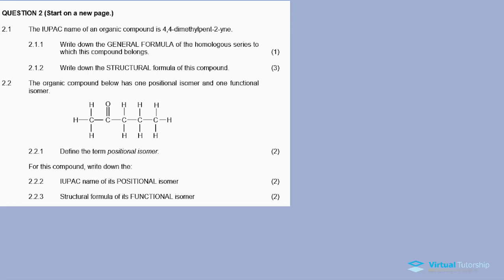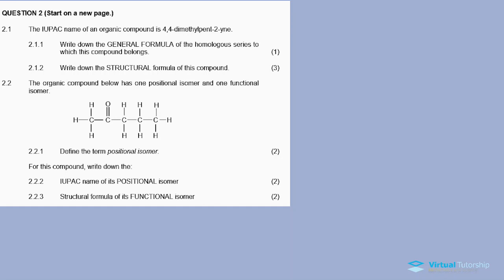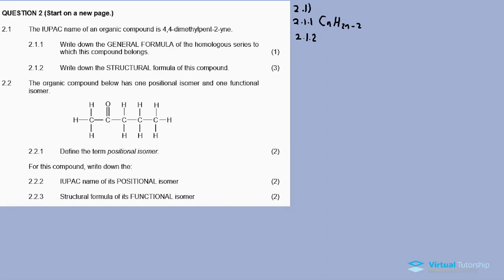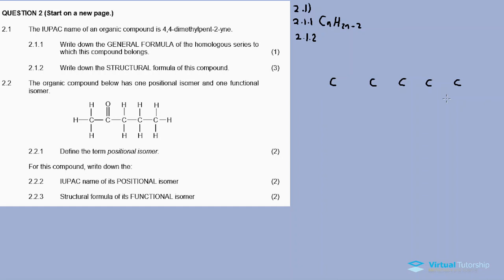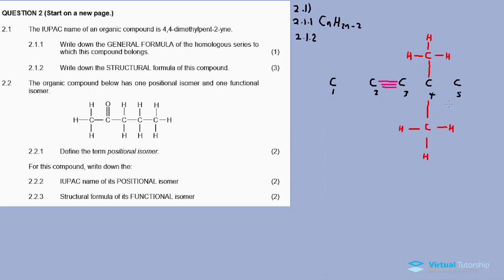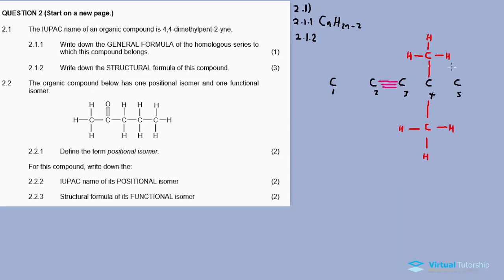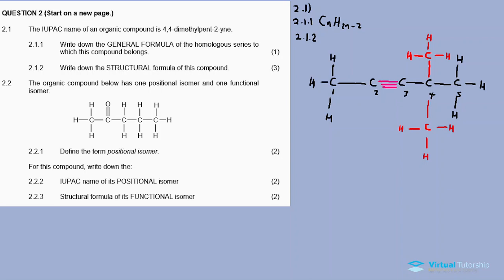IUPAC NOMECLATURE/ISOMERISIM | November 2019: PHYSICAL SCIENCES Paper 2 Question 2 (Grade 12)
Question 1 ()
Question 2 ()
Question 3 ()
Question 4 ()
Question 5 ()

Question 10 ()
Question 11 ()
Question 12 ()